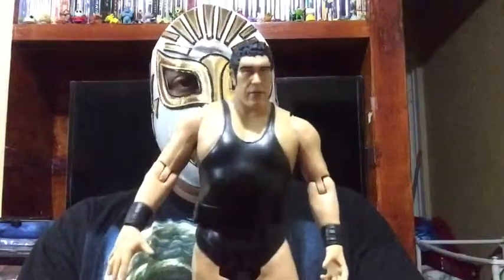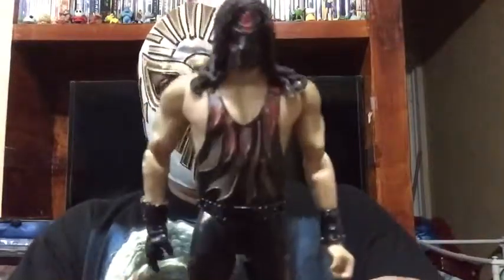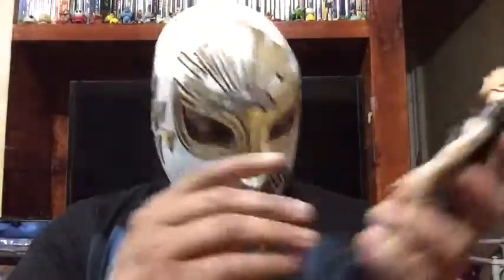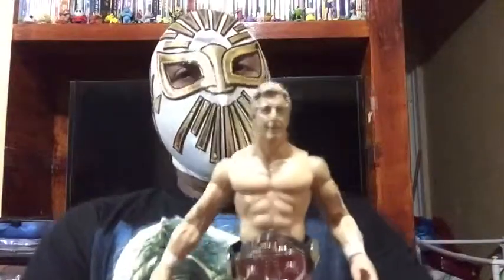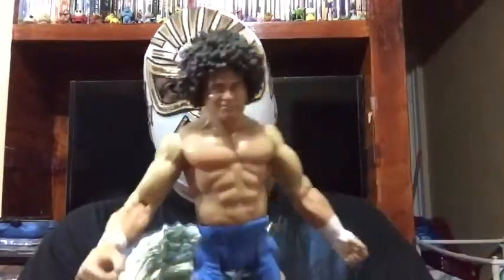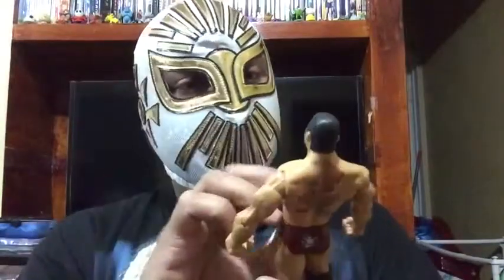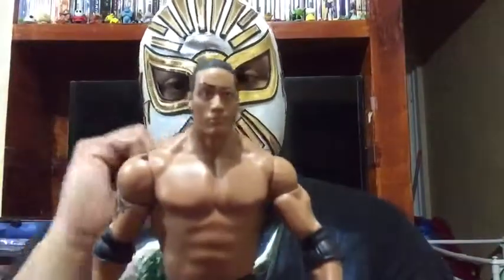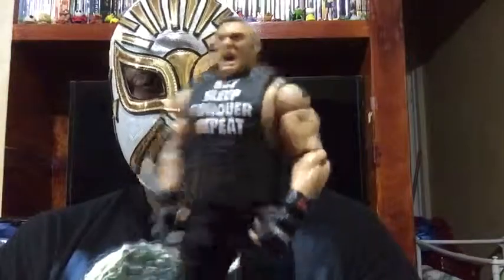Wrestling Figure Collection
Taking a look at my complete wrestling figure collection...
video inspired by Moviejohn